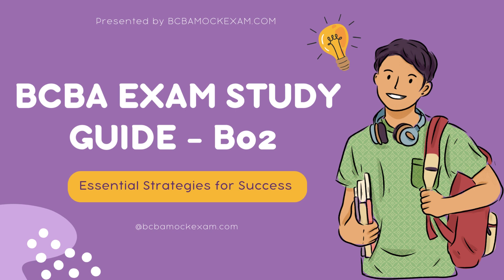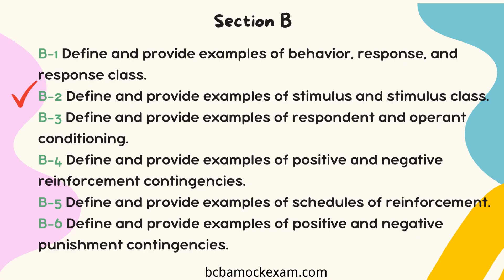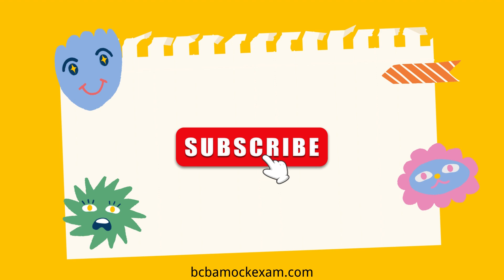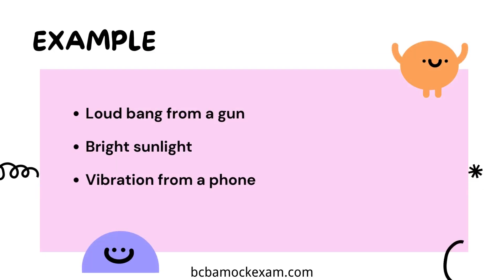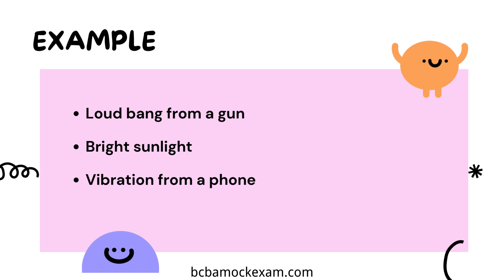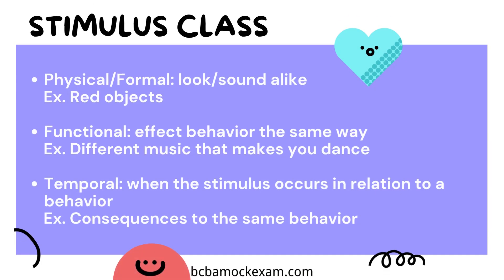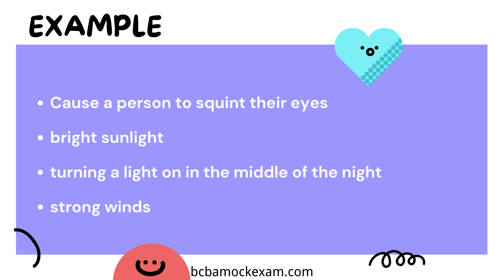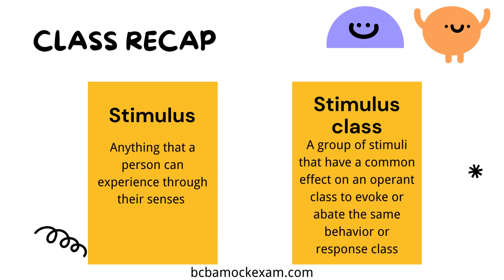B02: Stimulus and Stimulus Class | BCBA Exam Study Guide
Hello everyone and welcome back! This video will cover the BCBA Exam Task List (5th Edition) of Section B02: Define and provide examples of stimulus and stimulus class. Our mission is to boost your career success in the behavior analysis field. We work together to help you pass the BCBA exam. Hope you enjoy the video! :)

0:00 Introduction
0:14 Section B task list
1:07 Stimulus
1:27 Example
2:05 Stimulus Class
2:24 Example
3:12 Class Recap
3:33 Free Study Materials

About us:
Hello! We are BCBAMOCKEXAM Team, Our mission is to provide affordable and reliable study materials to help you pass the BCBA exam. Every material we provided is based on the latest BCBA exam requirements and made by Board Certified Behavior Analysts who have years of ABA training experience.